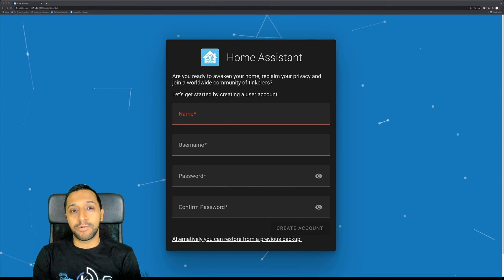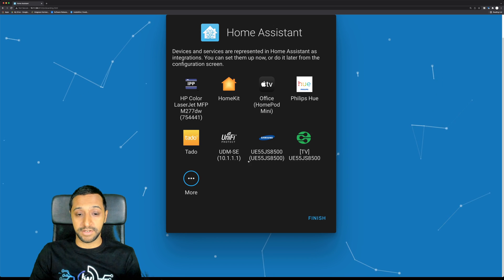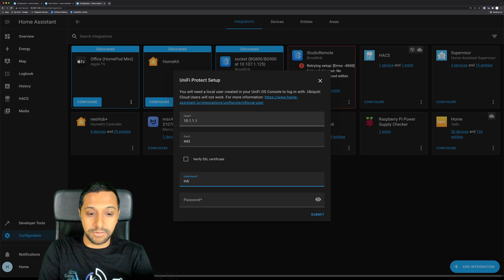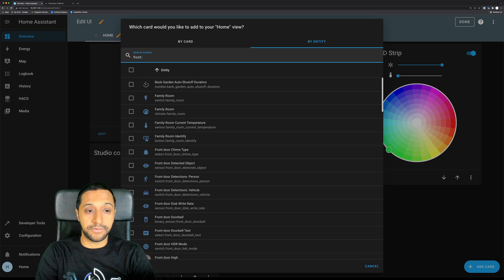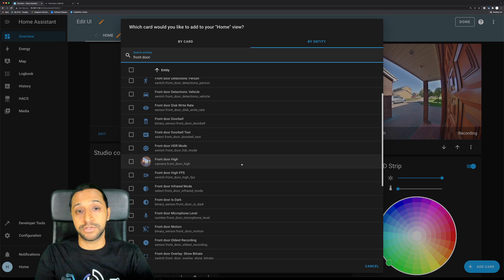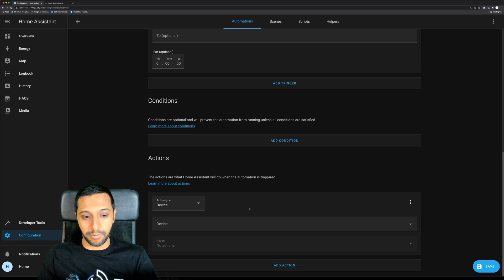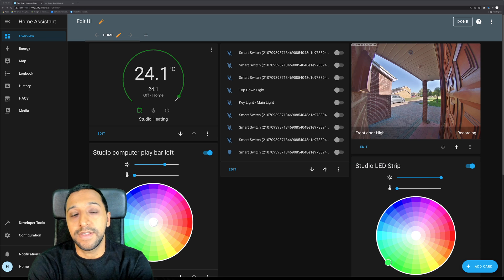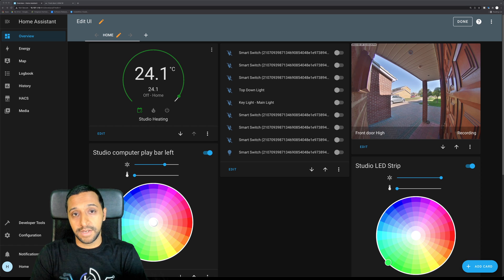Home Automation with Unifi Protect and Home Assistant 2022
In this video we take a look at how to integrate unifi protect with home assistant. Along side this we look at a basic home automation on how to flash some lights when there is motion at the from there. Home assistant is very powerful tool when it comes to home automation.

Chapters:
00:00 - Intro + About this video
00:43 - Setting up Home Assistant
01:22 - Home assistant Dashboard
01:52 - Integrating Unifi Protect
03:26 - Adding the camera to dashboard
05:00  - Creating the automation
06:26 - Test and Demo automation
07:02 - Final thoughts and Outro